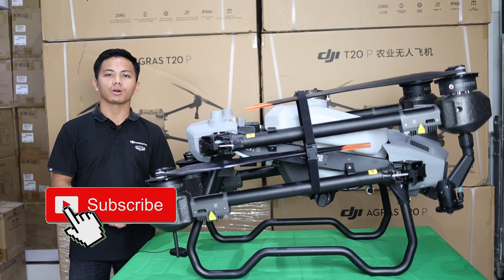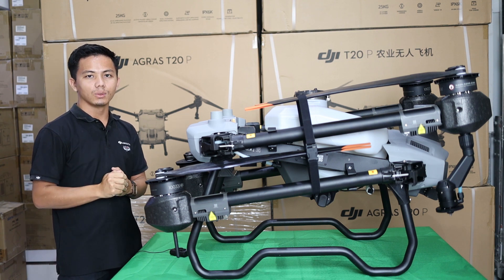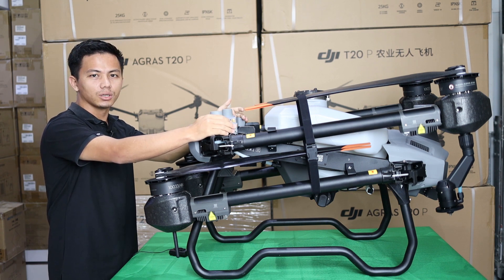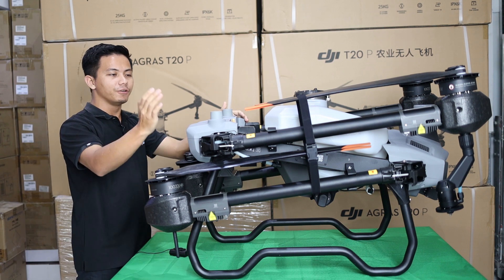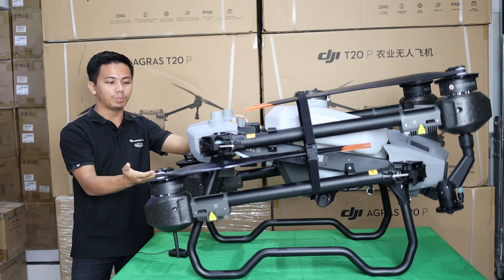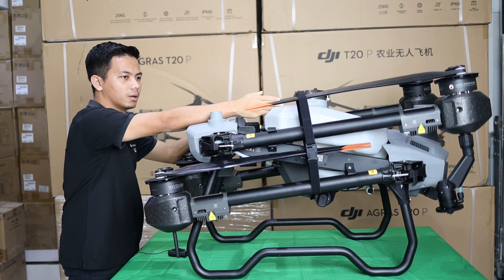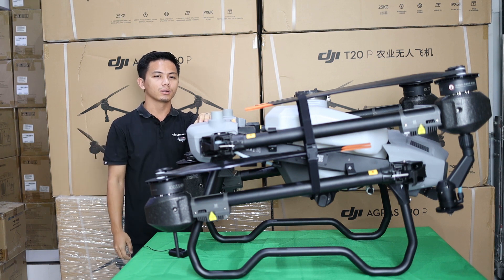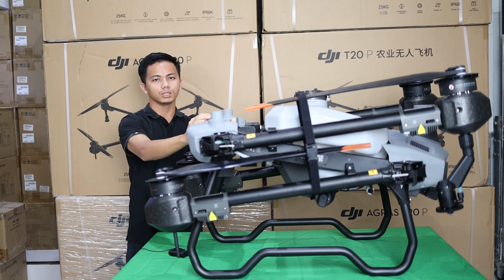DJI AGRAS T20P AND T20 COMPARING | RC Corner | Authorized Dealer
DJI T20P and T20. These are two of the most popular drones from the popular drone maker, DJI. The T20P is a more advanced model that comes with features such as obstacle avoidance and auto-follow capabilities. The T20 is a simpler model that focuses on providing a more affordable option.